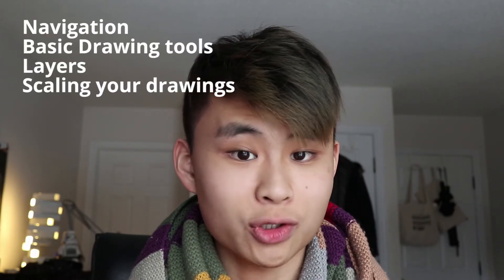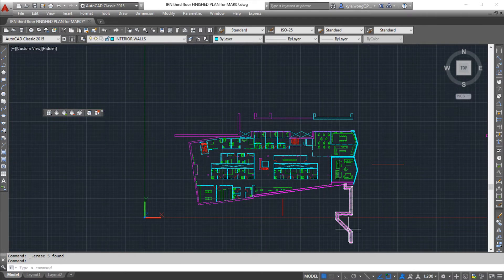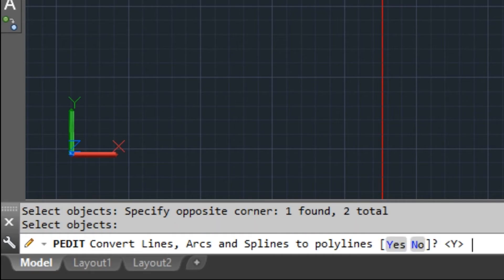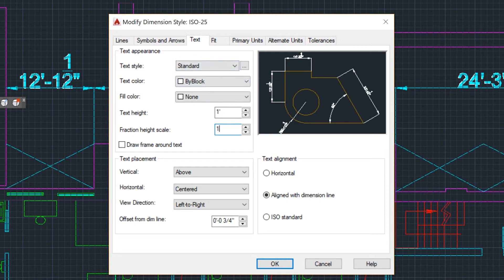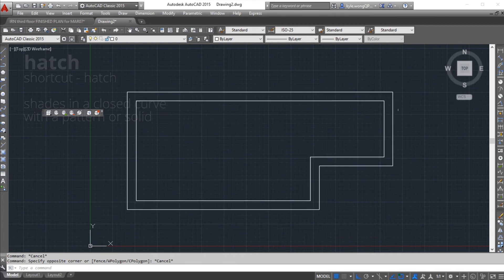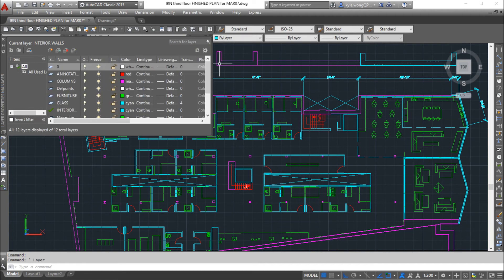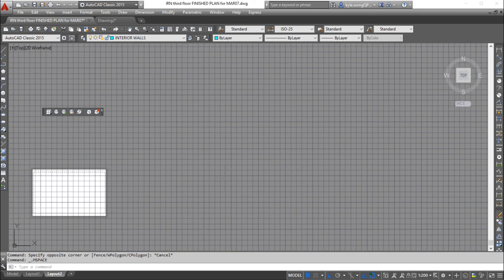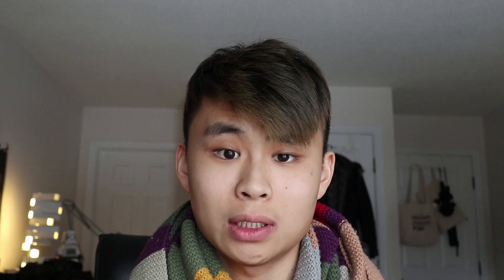AutoCAD architecture/interior design basics tutorial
This video took a bit longer then I thought to push out, but I hope you guys find it helpful!  In this video I'm going to talk about the basics of using autocad in interior design and architectural drawings. I'm going to introduce how to:

Navigation (0:55)
- units (1:24)
- panning (1:51)
- selecting + editing objects (2:12)
- command box (2:30)
- grid (3:24)
- snap (3:42)
- ortholock (3:50)
- object snap (4:15)

Basic Drawing tools (5:04)
- polylines (5:23)
- polyline edit (5:45)
- aligned dimension (6:10)
- linear dimension (6:24)
- continuous dimension (6:57)
- dimension style (7:34)
- trim (8:56)
- offset (10:15)
- hatching (11:07)
- hatch edit (12:01)
- scale (12:24)

Layers (13:40)
- layer properties manager (14:30)

Scaling your drawings (14:50)
- plot style (14:56)

Line weights (17:05)
- plot style - CTB files (17:24)

I realized after I shot this video that there I missed going over text, and multi-line text (mtext) as well as inserting blocks. Let me know if I missed anything else and I can put together another video.